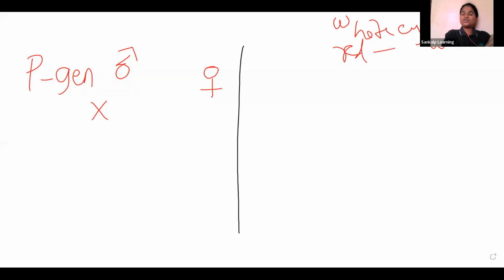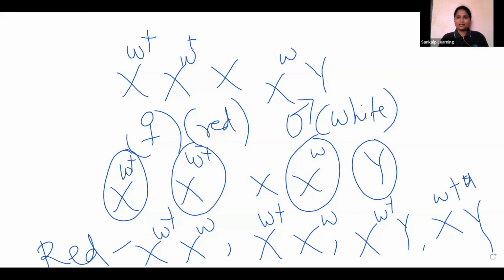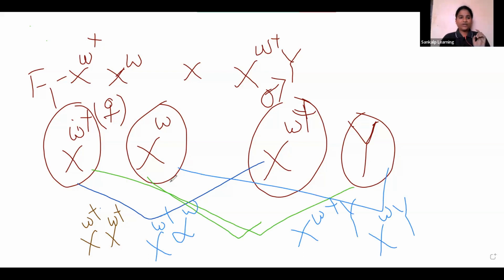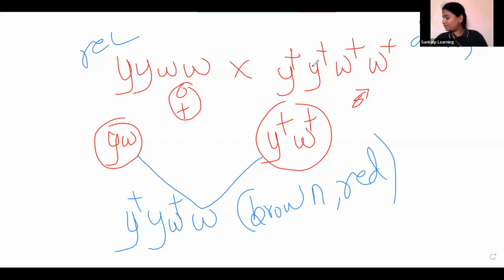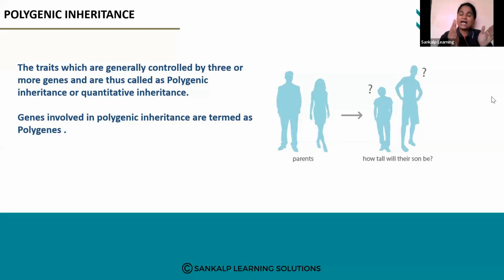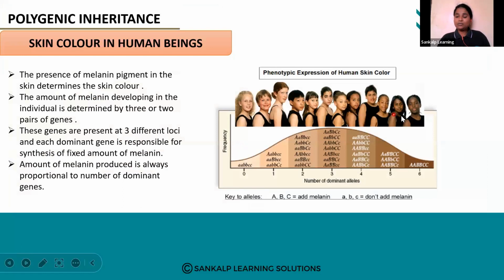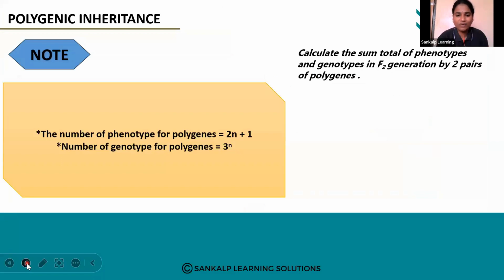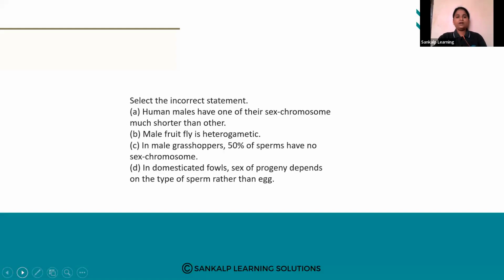Principle of Inheritance Part 2